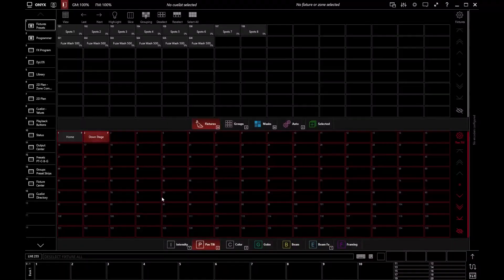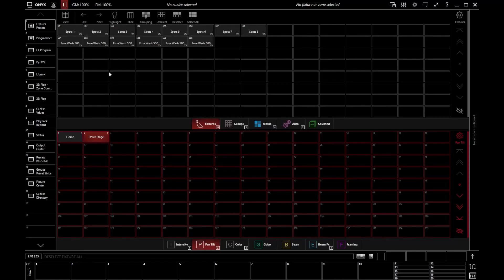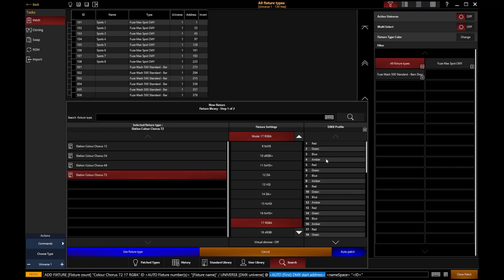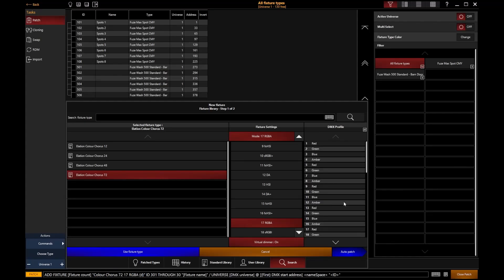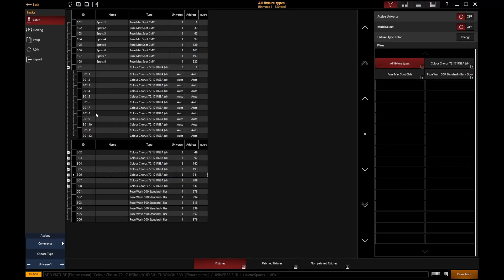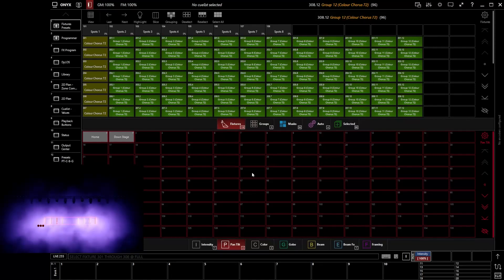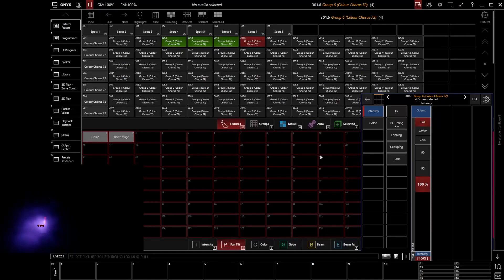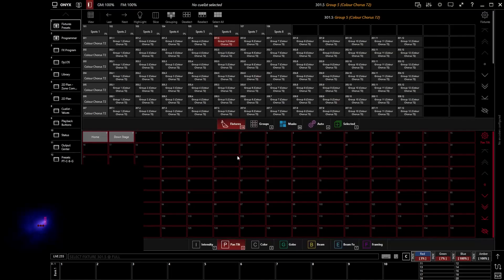ONYX™ Training | Multipart Fixtures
Controlling Multi-Part Fixtures in ONYX™ | Individual Pixel & Segment Control

In this tutorial, Edward from Obsidian Control Systems shows you how to conquer multi-part fixtures—devices with multiple light sources that can be controlled independently. Discover how ONYX™ automatically breaks each fixture into controllable segments for creative flexibility.

In this video, you’ll learn how to:

✅ Patch multi-part fixtures (e.g., Elation Color Chorus™ 72) with virtual dimmer enabled
✅ Expand each patched fixture to reveal individual parts (pixels or segments)
✅ Address entire fixtures at once (e.g., 301 FULL)
✅ Target specific segments or pixels (e.g., 301.3–301.6 FULL or 301.5 FULL)
✅ Color-mix individual pixels for detailed effects
✅ Understand how ONYX™ organizes parts in the Fixture Center for rapid selection

Whether you’re working with LED strips, pixel bars, or any multi-element luminaire, ONYX™ makes it easy to pick apart and program each segment. Level up your shows with fine-grained control!